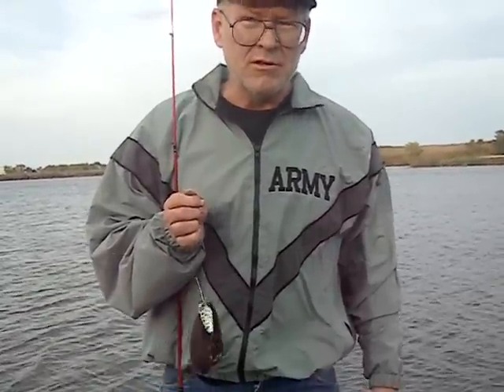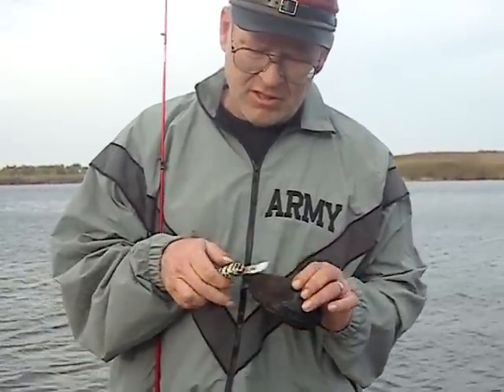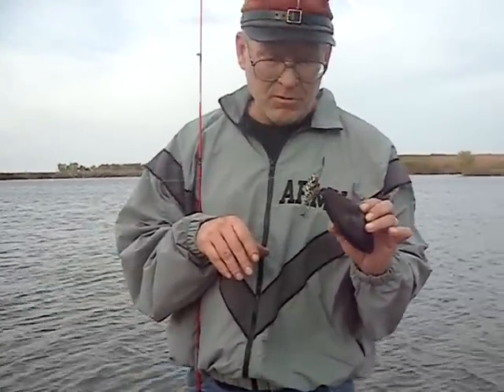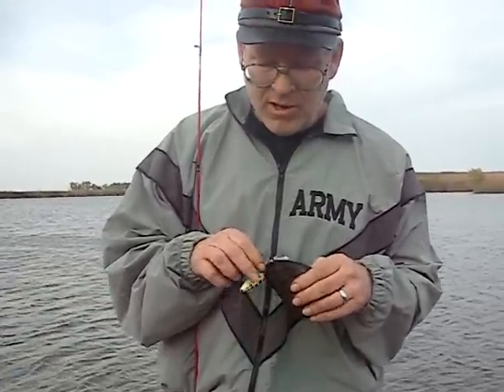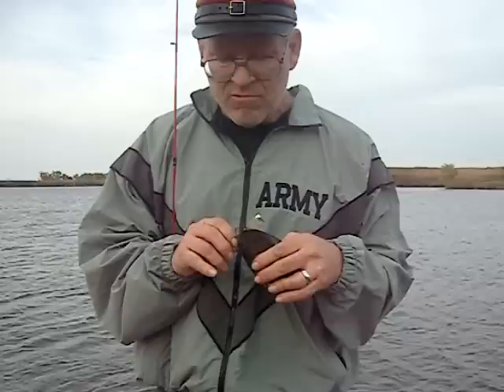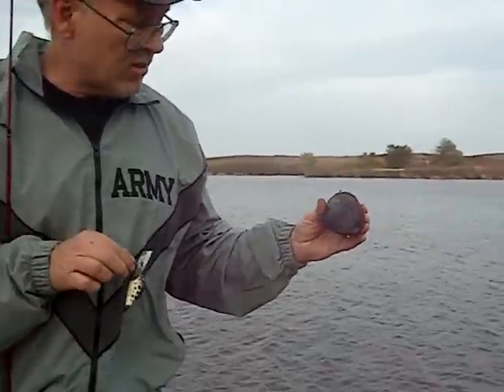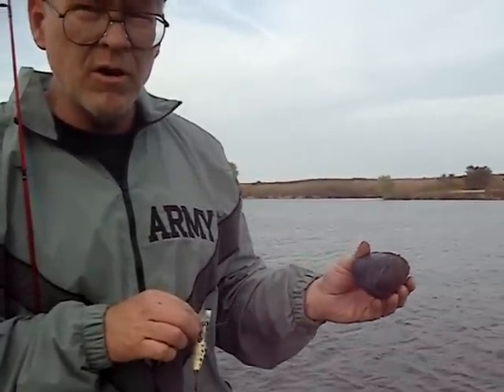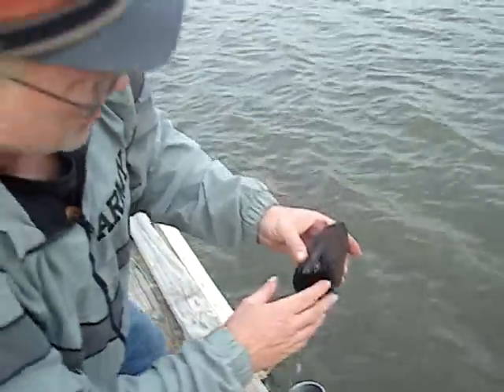How To Catch Clam In Kansas! LOL!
Was fishing in a Kansas lake and caught this clam!